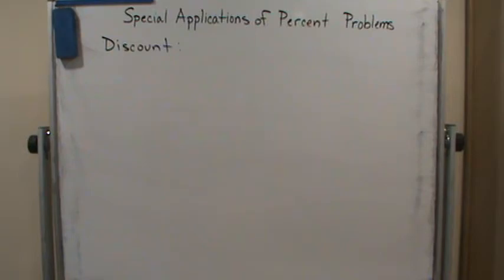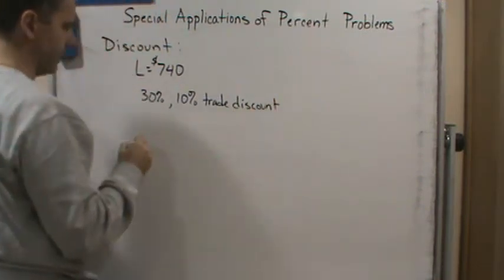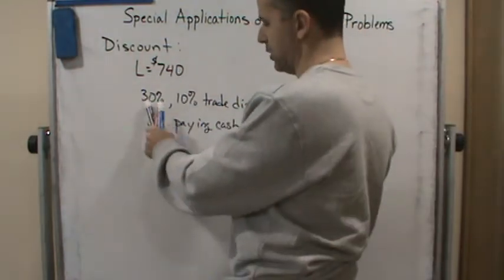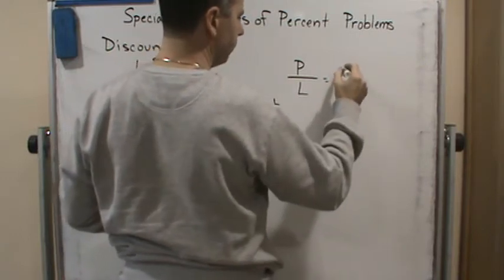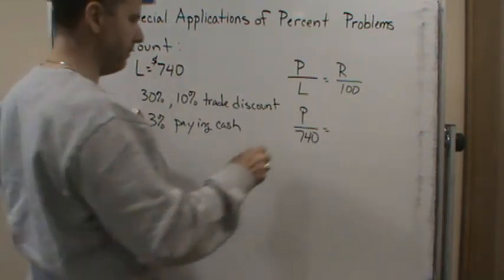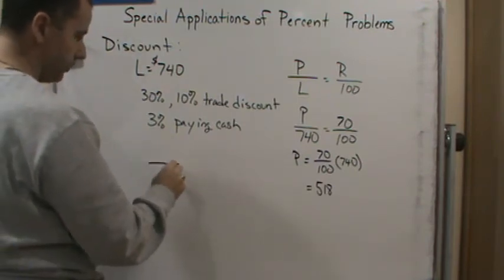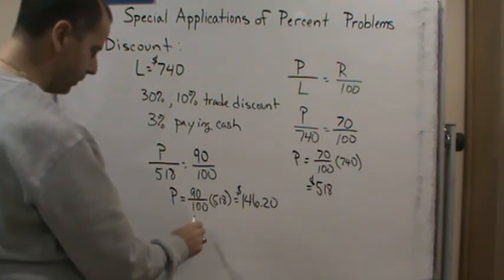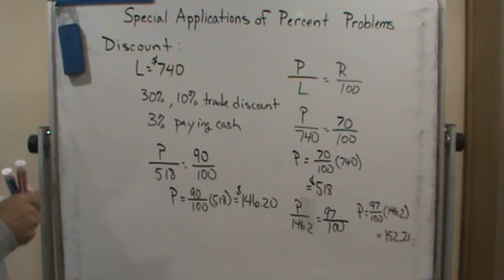WCC Tech Math Special Applications of Percent Problems Discount Example 5